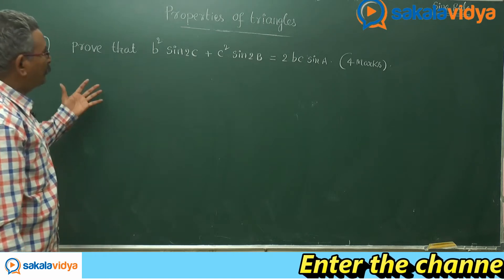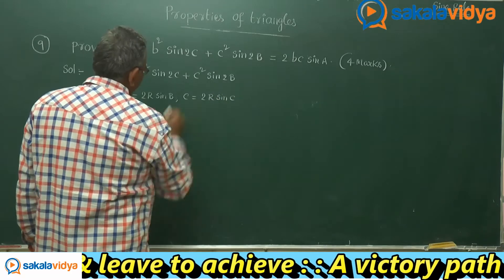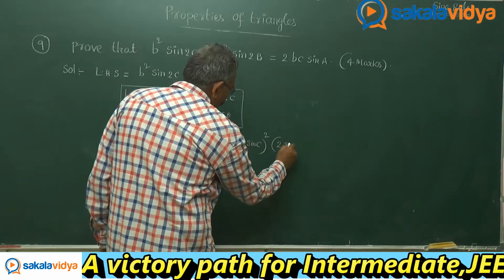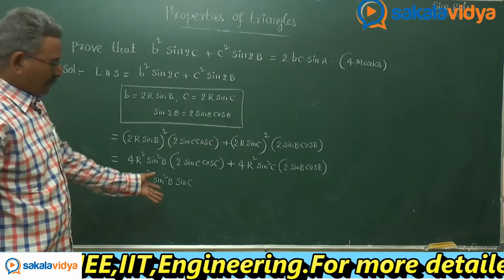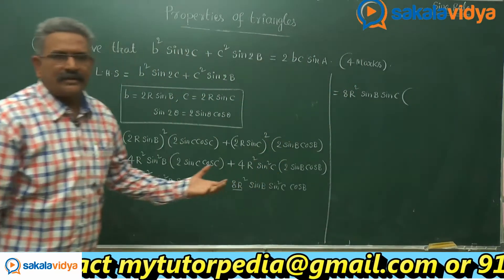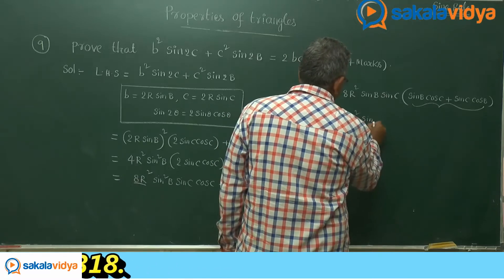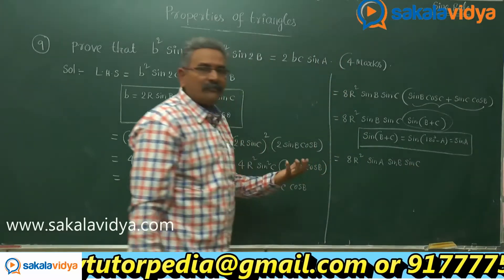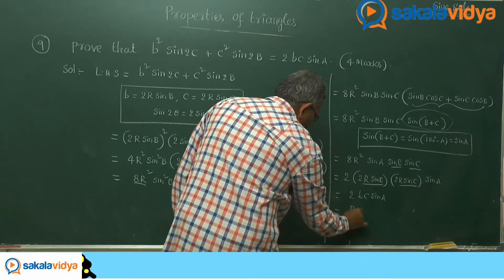Properties Of Triangles Part - 14